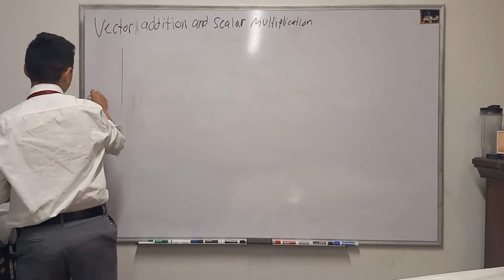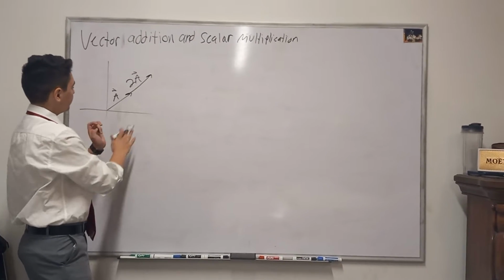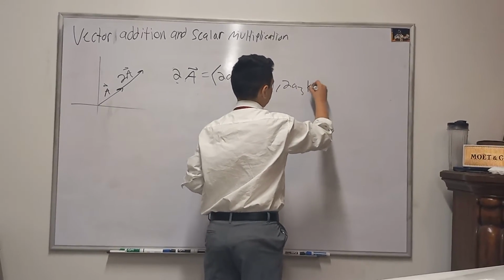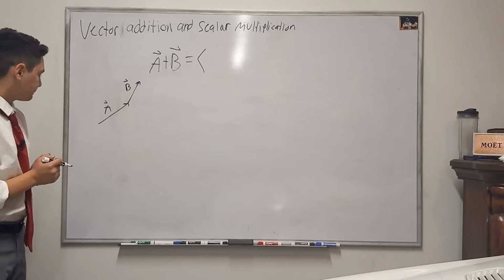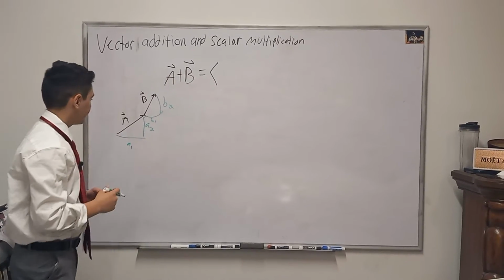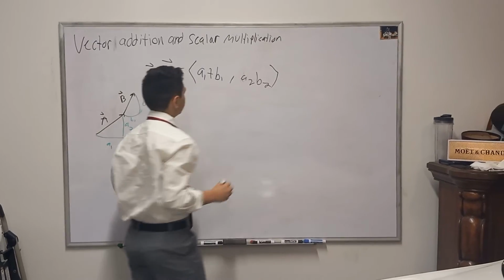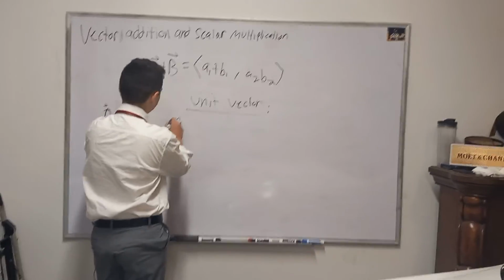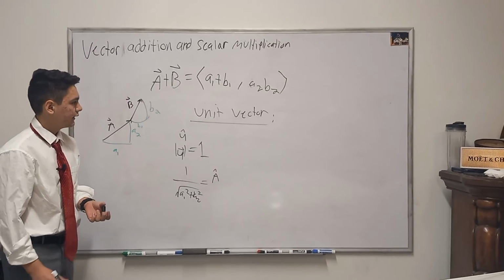multivariable calculus (calculus 3) Vector addition, scalar multiplication, and unit vectors.